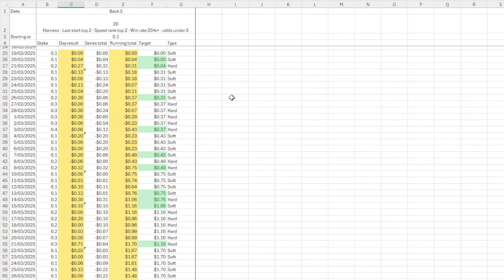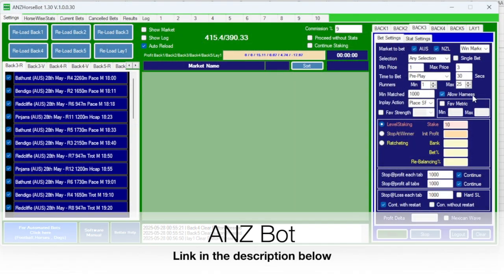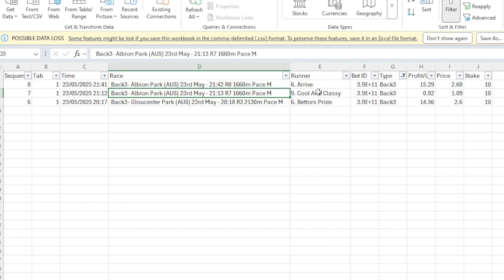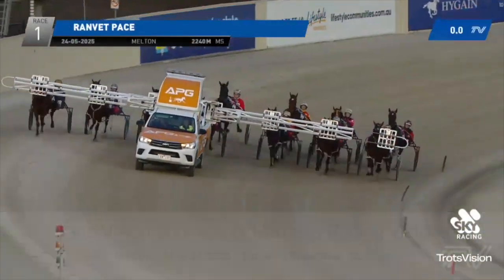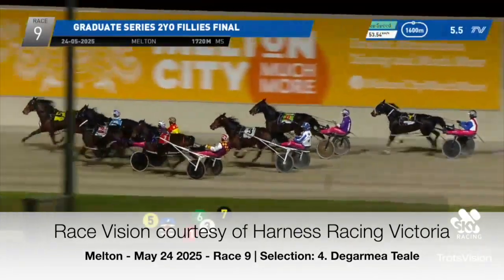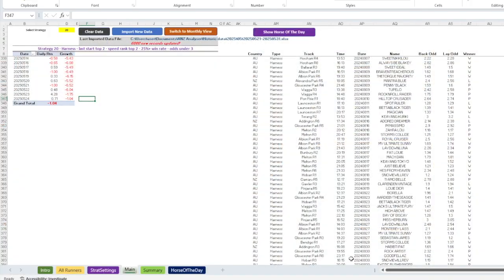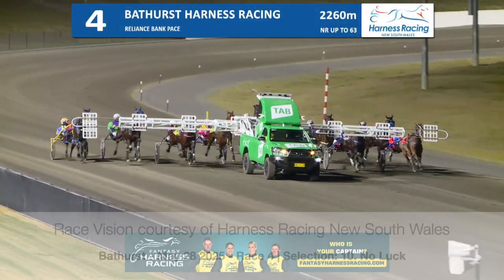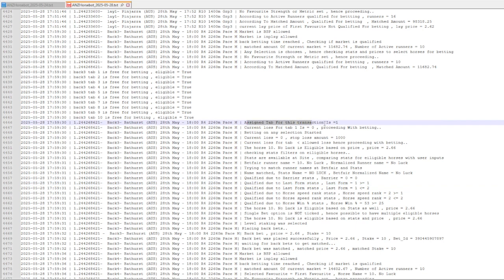ANZ Bot Harness Racing strategy update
An update on a harness racing strategy in the ANZ Bot which was briefly mentioned in a video some months ago.

Today's video goes into more detail of the strategy and shows how it has been performing well over a number of months, including a run of eight winners in a row just prior to recording this video.

0:00 Introduction
1:30 Results from the last few months
05:12 Settings in the ANZ Bot
07:50 Results from Friday
11:45 Results from Saturday
18:42 The importance of having a minimum matched amount
21:48 Today’s first result
23:21 How the bot finds selections from your criteria
26:40 Summary